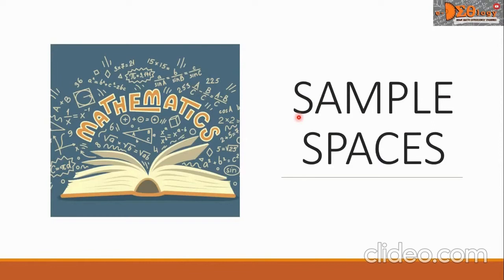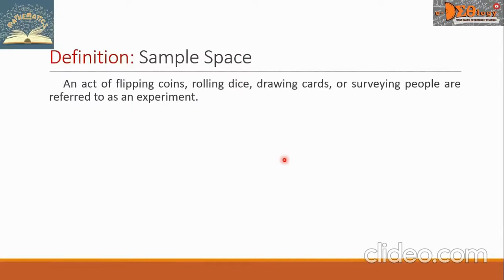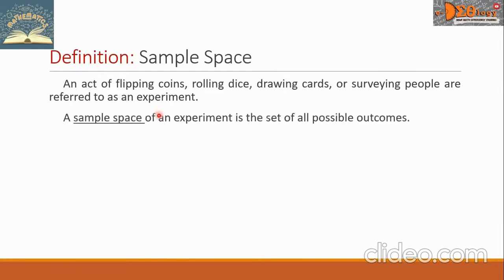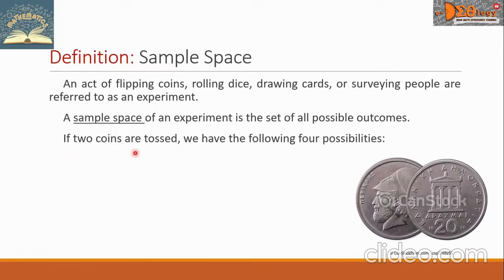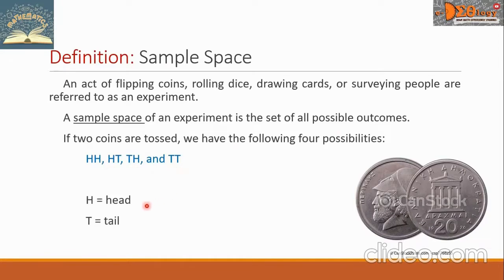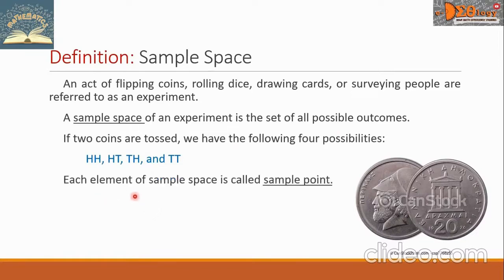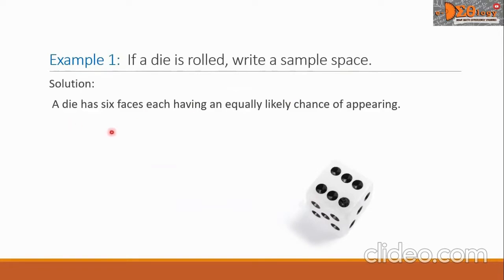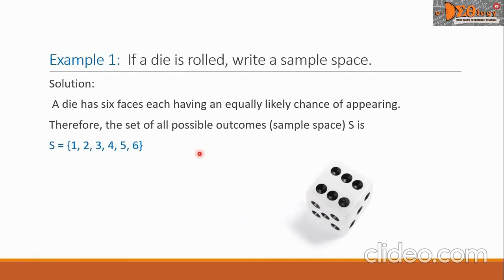Chapter (-.-) Sample Spaces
I am a Math lecturer working in a government university. I create and upload Math video lectures daily.